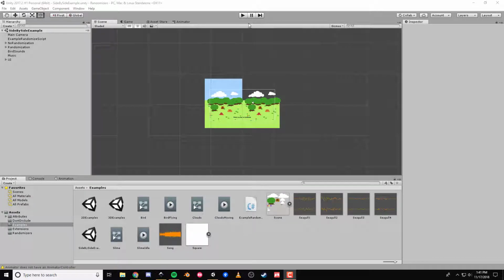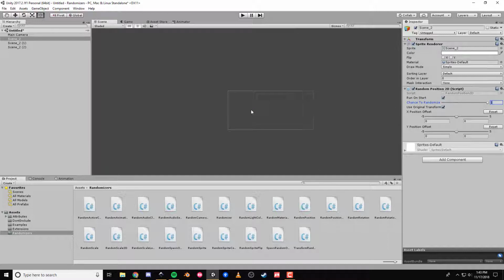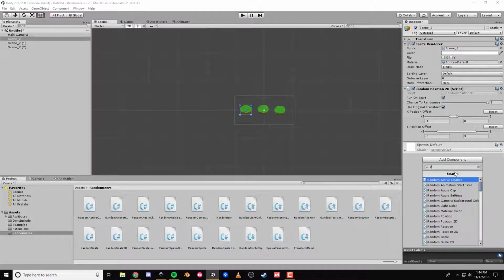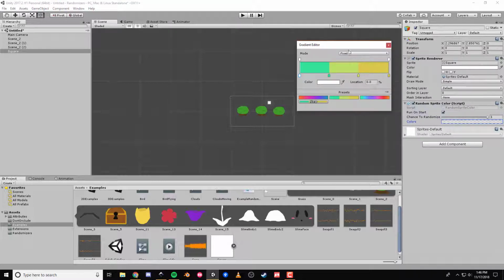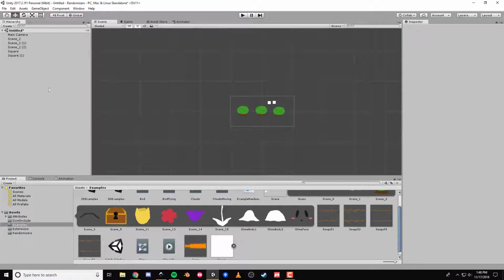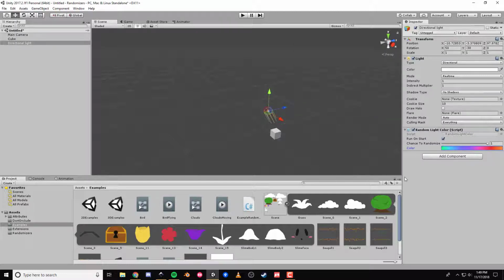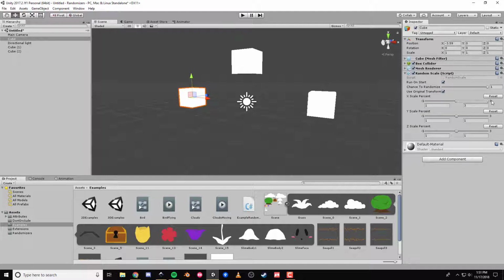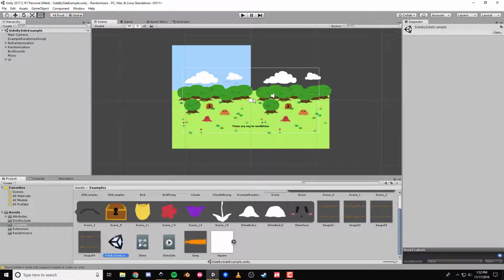Randomizers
Randomizers is a set of scripts to easily add variation to your games! Just drag and drop them on your game objects, no programming necessary. Works for 2D and 3D games.

There are scripts that randomize:
- Transform position, scale, and rotation (3D and 2D)
- Music and sound effects
- Audio pitch and volume
- Camera color
- Sprite color and flip
- Animation start time
- Light color
- Chance to spawn objects or start active in the scene

All randomizers can run on scene start and you can even give them a percent chance to trigger. You can combine any number of them to add a ton of variation to your scenes. With some programming knowledge you can trigger them yourself.